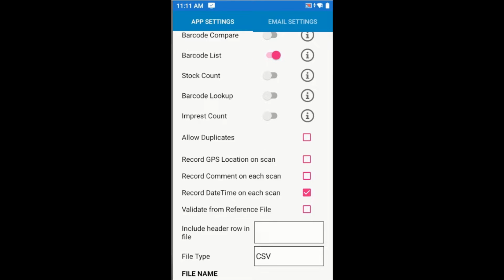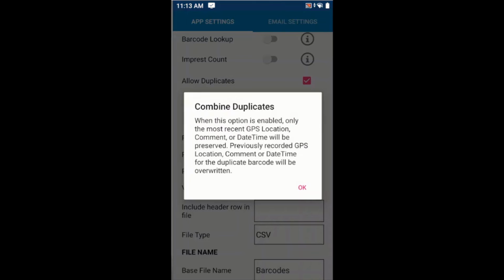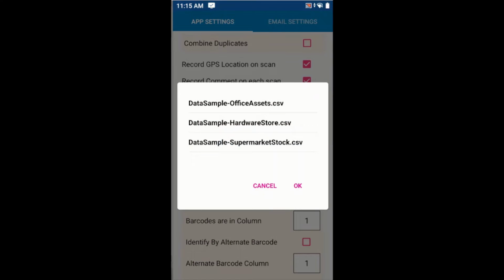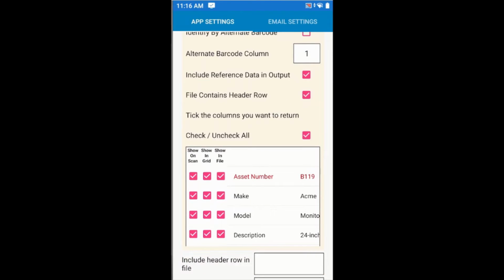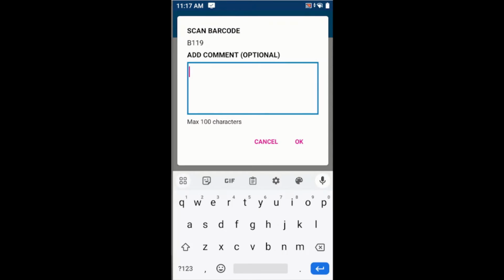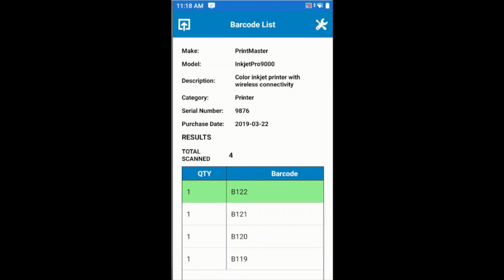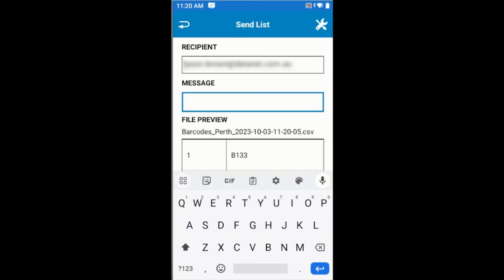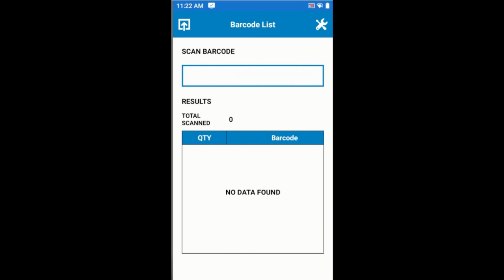Scan and list asset barcodes with GPS coordinates - Barcode List Mode in the Barcode Manager app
This video demonstrates the basic *Barcode List* mode in the *Barcode Manager* application. This option allows the user to load a reference file and scan barcodes to look up their data from the reference file and list them, optionally recording the GPS Coordinates, Comment, date, and time of the scan, for use with auditing or recording unique assets, inventory management, spot-checks, and more.

The barcode List mode records all scanned assets and allows the user to optionally save the data to the device and download over USB, or to send data directly as an email attached CSV file.

The Barcode Manager application is published by a company called Datanet, based in Perth. The Barcode Manager application is designed to work with Zebra ruggedized industrial mobile computers running the Android operating system, and using an integrated barcode scanner. This demo was made using a Zebra TC77HL, but the application also works on the Zebra TC72, TC56, TC26, and various others.

*For more information about Zebra ruggedized industrial mobile computers, visit the Zebra Website here:*